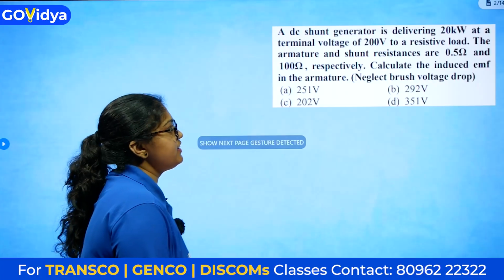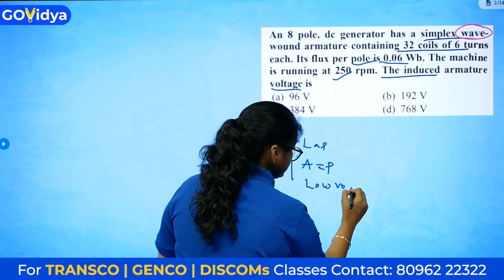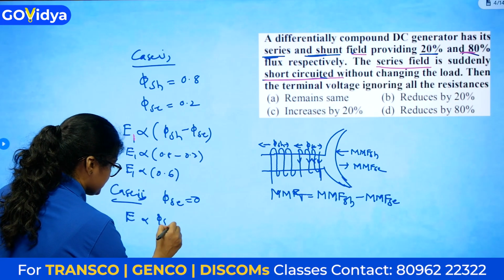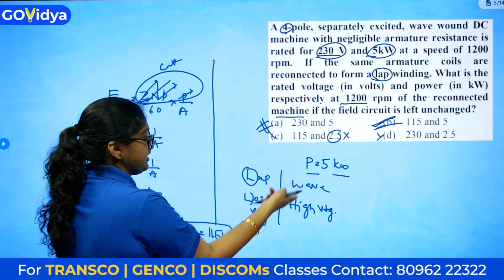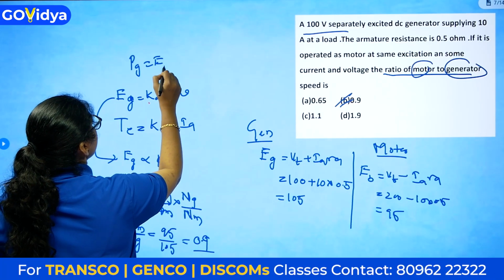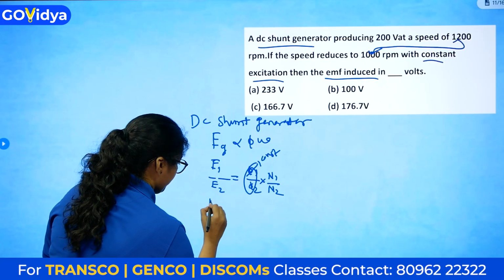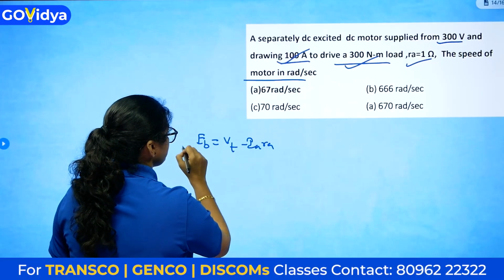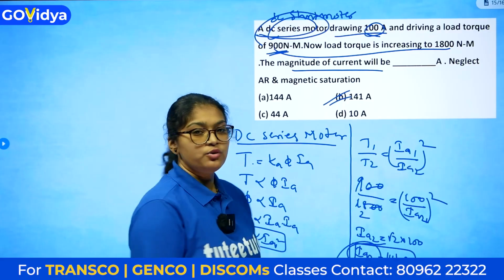TRANSCO | 1000 Important Questions | DC Machines Part_01 | EEE